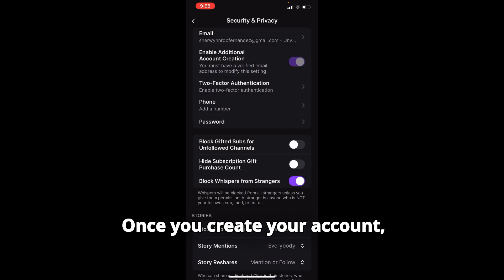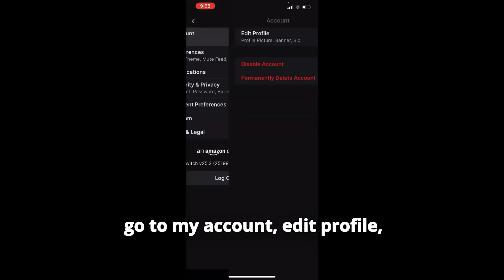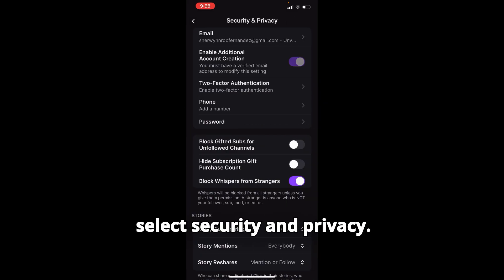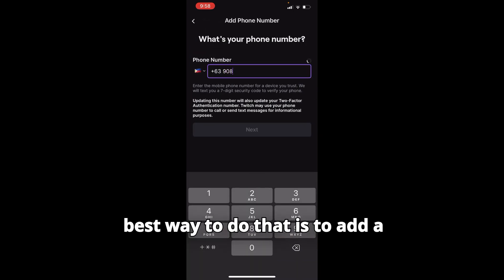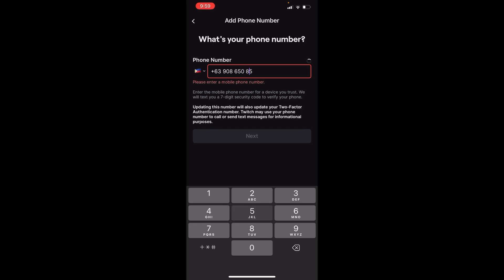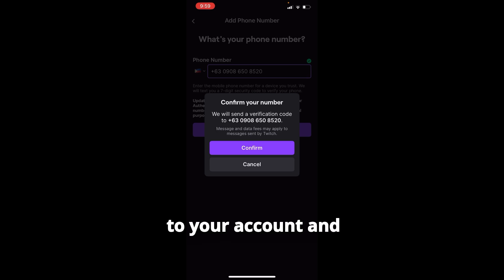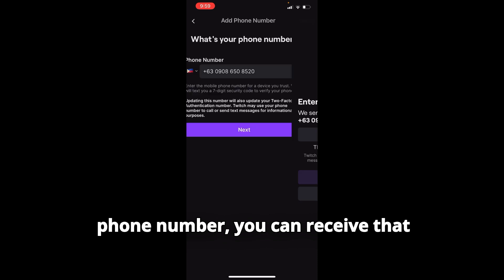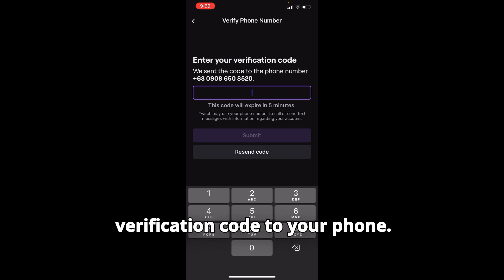How To Fix Twitch Not Sending Verification Code To Phone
Not receiving the Twitch verification code on your phone? In this guide, we’ll show you how to fix the issue quickly—whether it’s due to carrier problems, incorrect number formatting, or a delay on Twitch’s end. Follow these steps to troubleshoot and get your code delivered so you can log in or verify your account successfully.